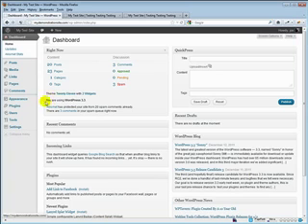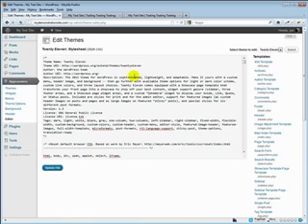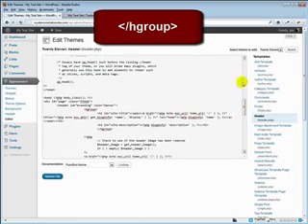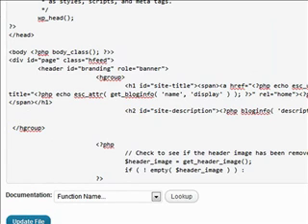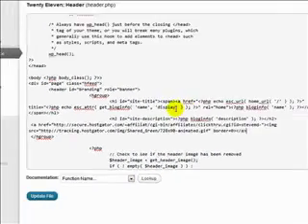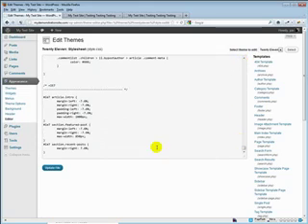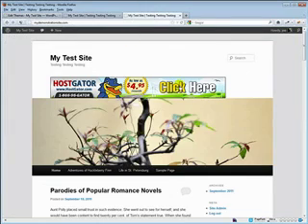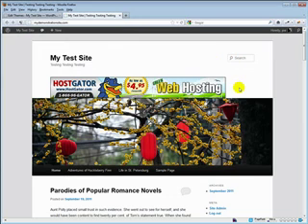How to Add a Banner To the Header with Wordpress Themes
this video is a tutorial on how to add banners to header with wordpress themes.